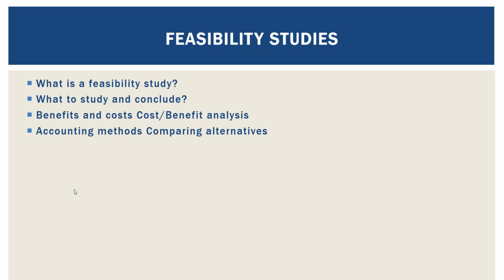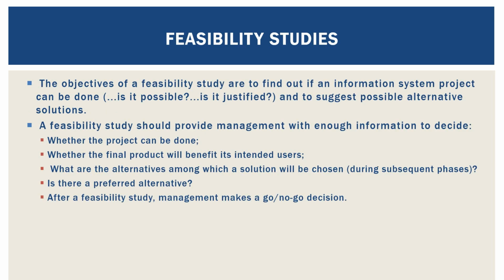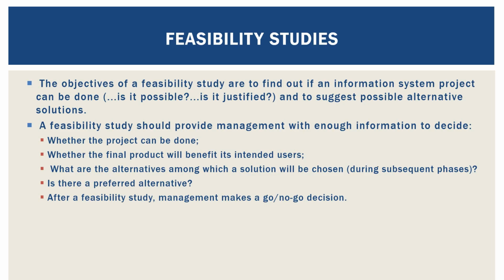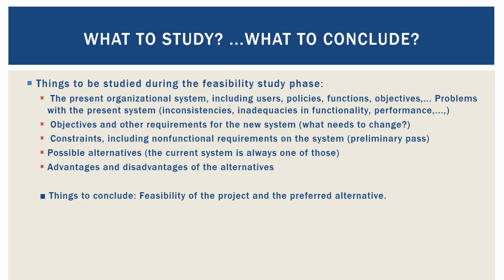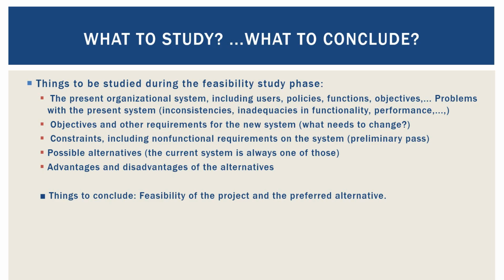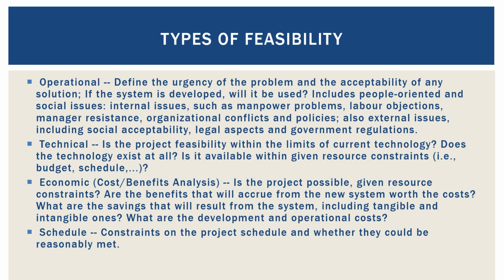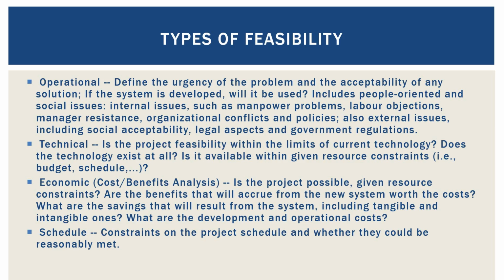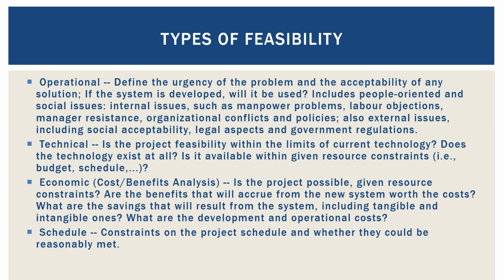Lecture 4 b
Lecture 4b  of System Analysis and Design